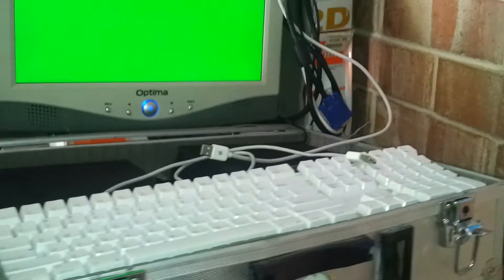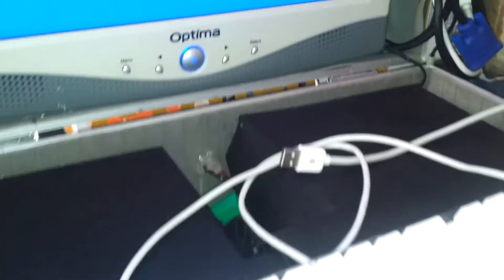Portable Tower Repair Station – New Technology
This system allows you to fix a tower pc on the move to your next appointment, great when you just have to wait for that long-winded installation!

Chapters
00:00 - Portable Computer Parts

Follow us to stay updated on what we're doing next!